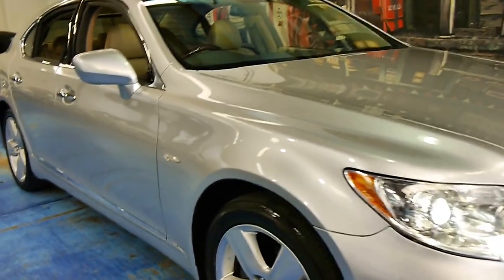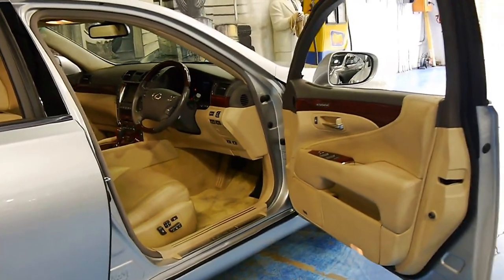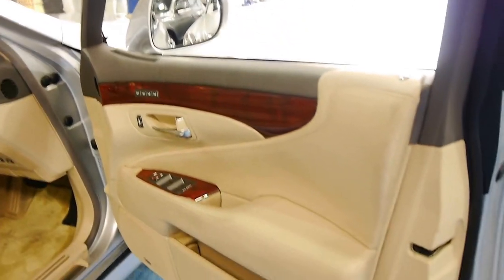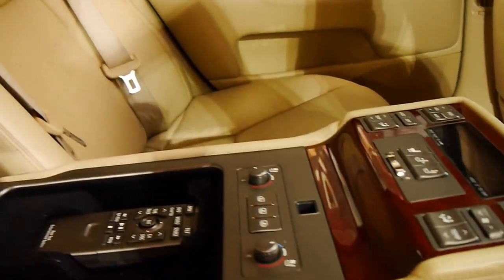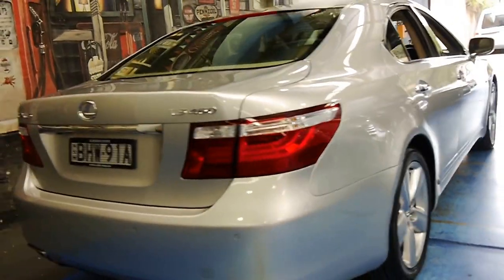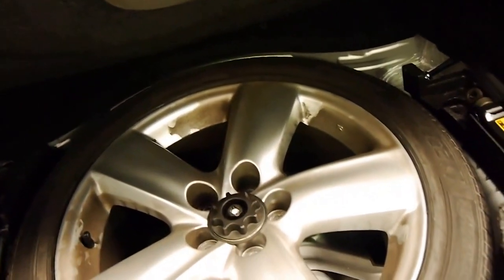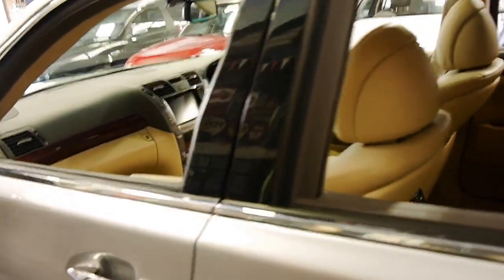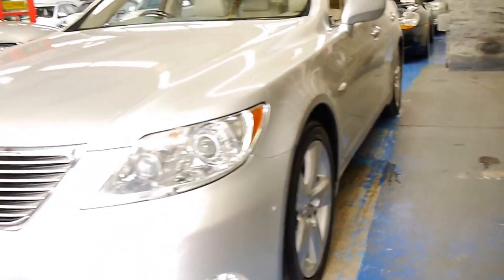2008 Lexus LS460 silver with cream leather